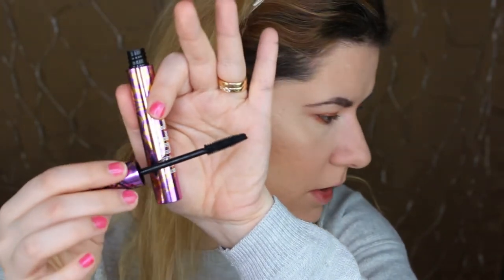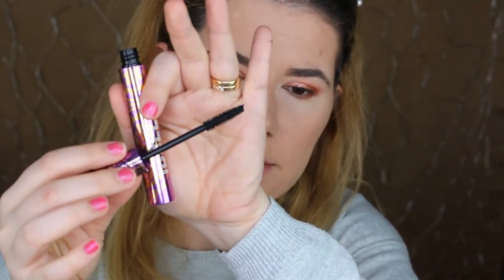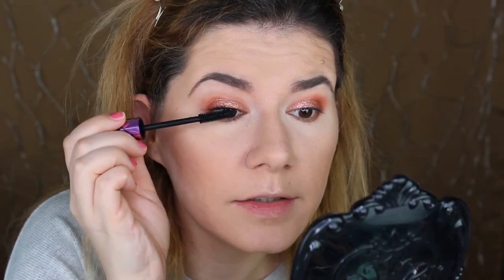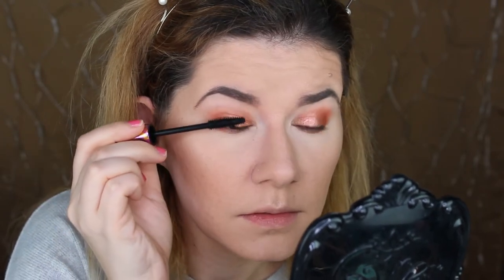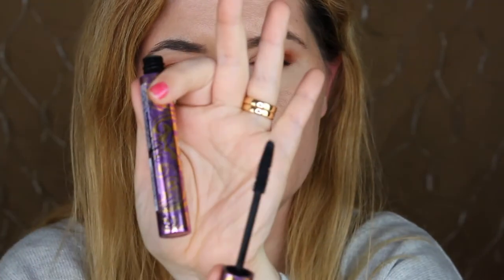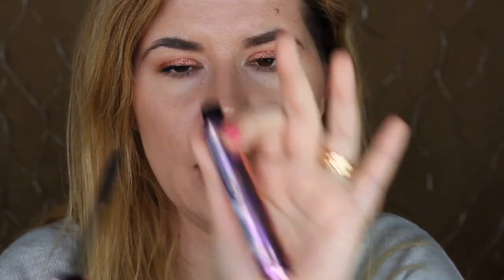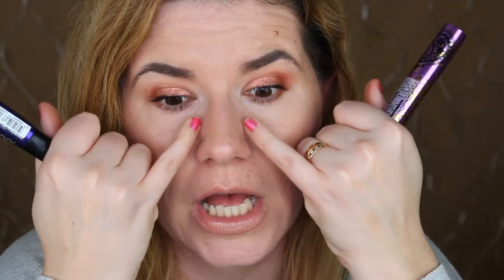TECHNIC iDOLL Mascara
Best Drugstore mascara?

Svenska/Swedish